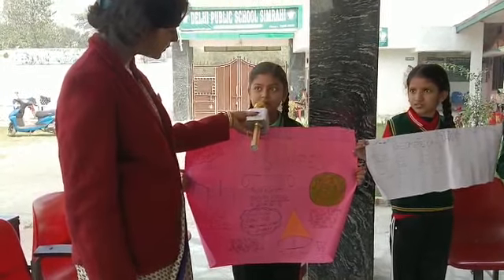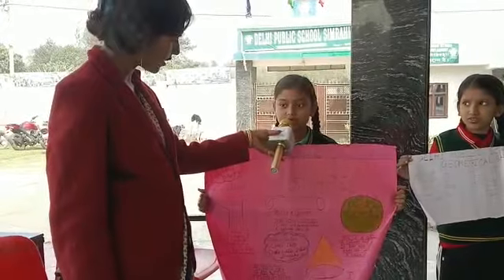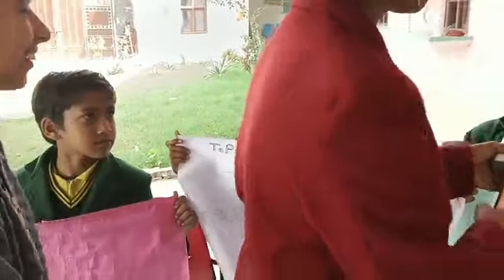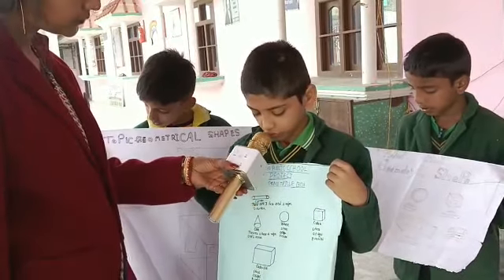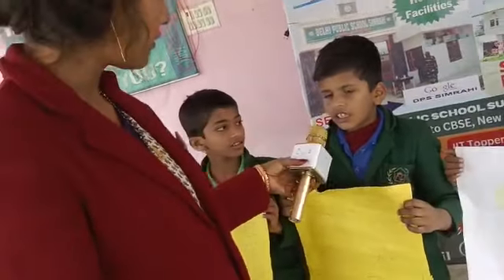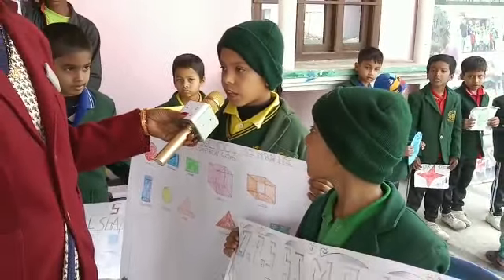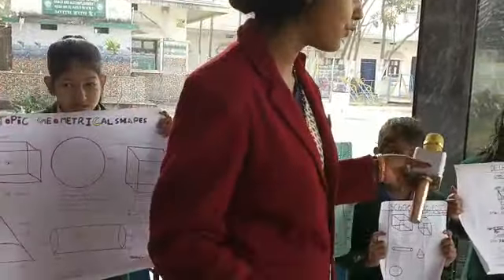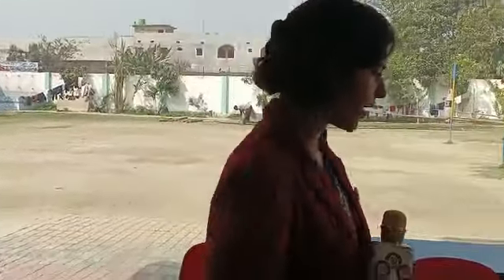Std-02 project work demonstration facilitated by Sonu & Anushka ma'am@DPS SIMRAHI